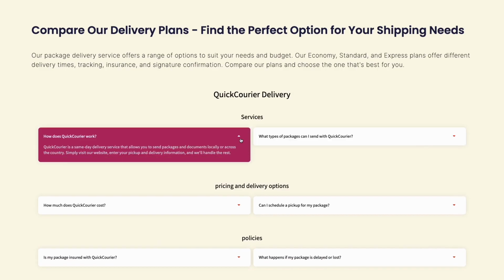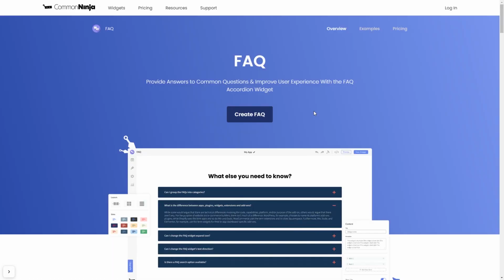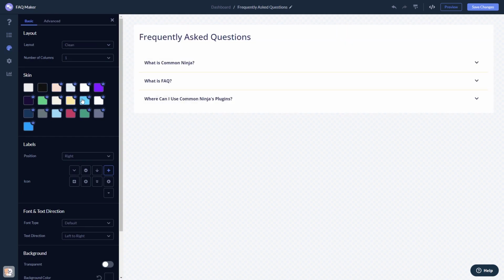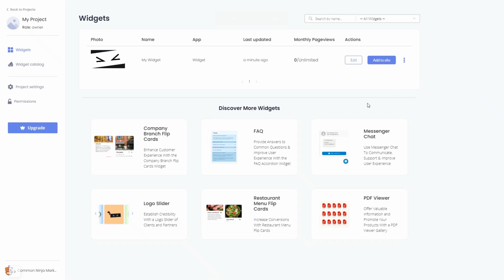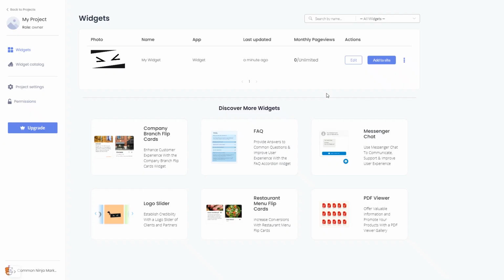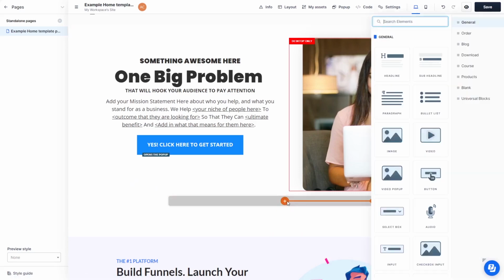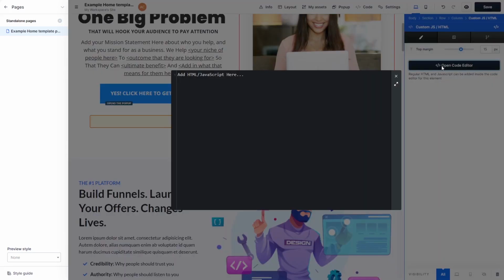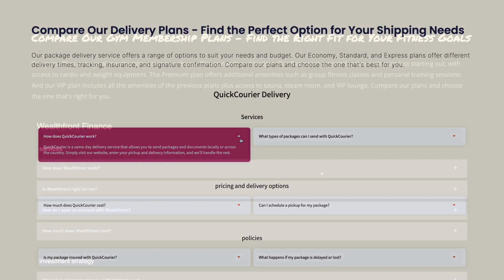How to add FAQ to ClickFunnels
Common Ninja’s FAQ widget allows you to create beautiful FAQ sections on your pages. With it, you can improve your SEO score by utilizing the right keywords, enhance users’ experience by providing quick answers to common questions and expedite the decision-making process by reducing the need to contact support and wait for answers.

Video Timeline
00:00 About the FAQ widget
00:27 Creating FAQ widget
00:40 Editing the FAQ widget
01:15 Adding the FAQ widget to ClickFunnels

The FAQ widget for ClickFunnels has a wide variety of customizable features, including:
- Multiple layouts
- Multiple skins
- Category separation
- Search option